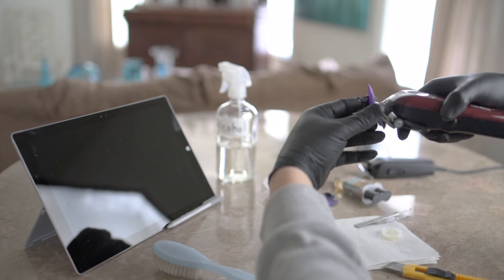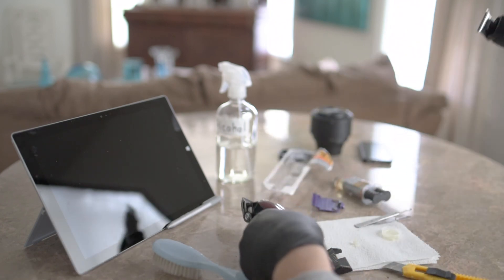Updated detailed version of andis guards modified to fit any wahl clippers